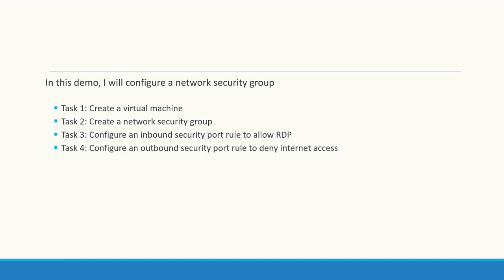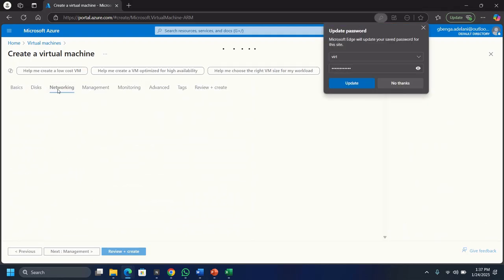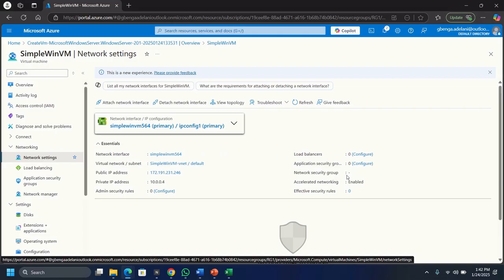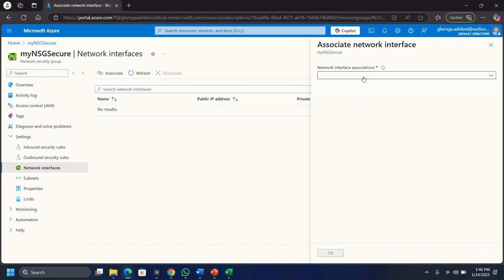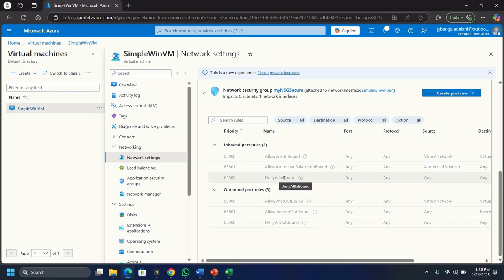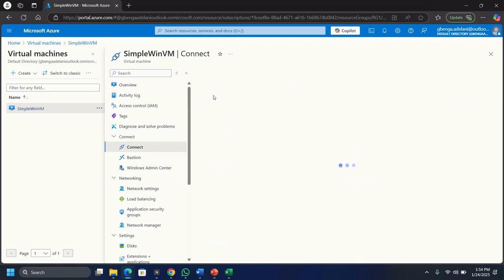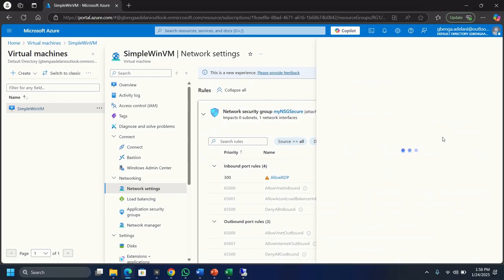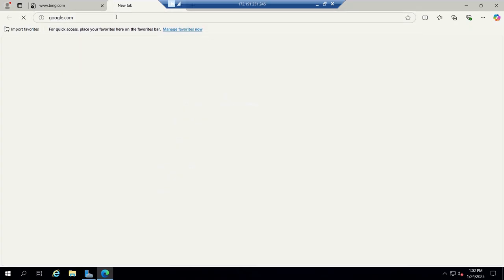AZ-900 - Demo 17: Securing network traffic in azure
In this video, I will configure a network security group.